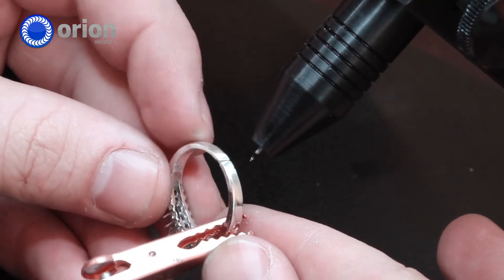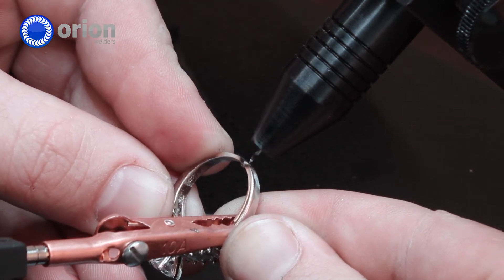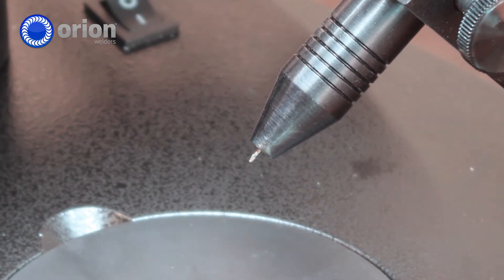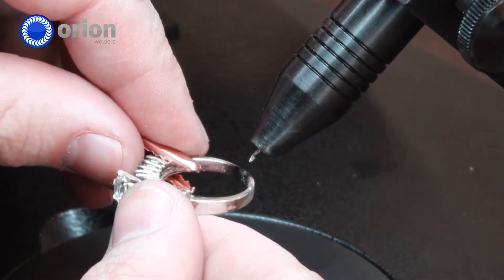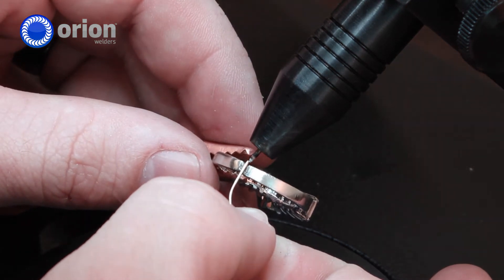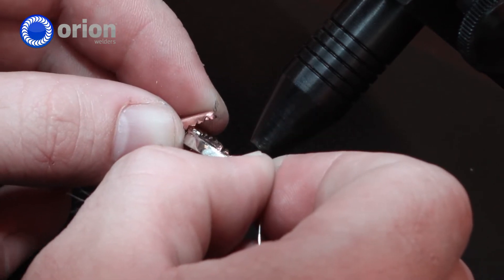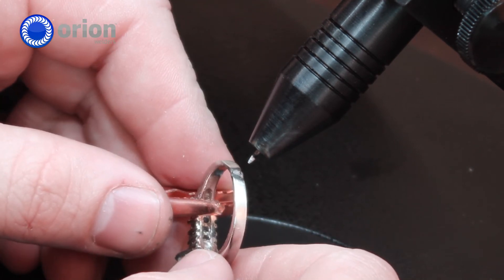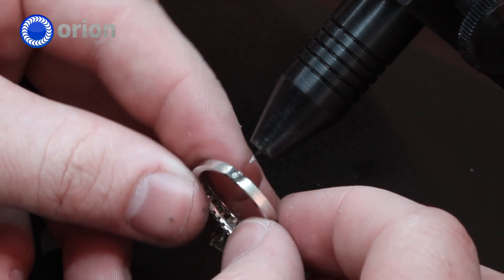Orion Welders - Resize a Silver Ring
Resizing a ring with an Orion Welder is an easy task with the right setup and knowing what settings to use. This video is a great example on how to do that and to know which settings to use. Silver requires more power and a blunt electrode to get a strong reliable bond. Pay attention to the suggested settings and electrode shape.